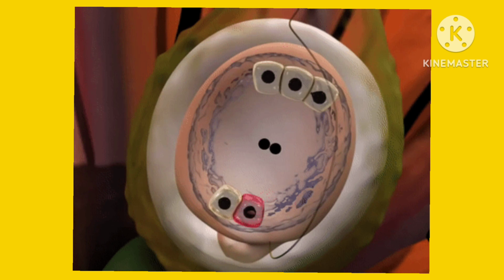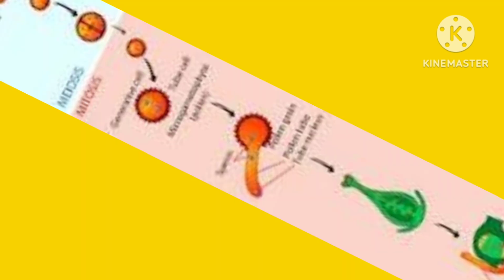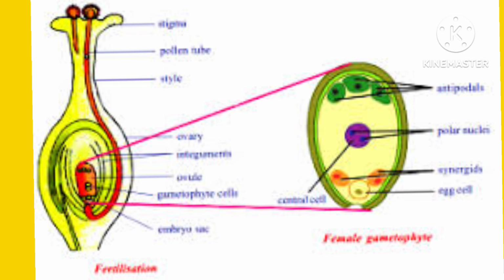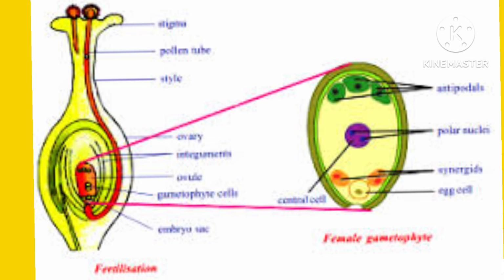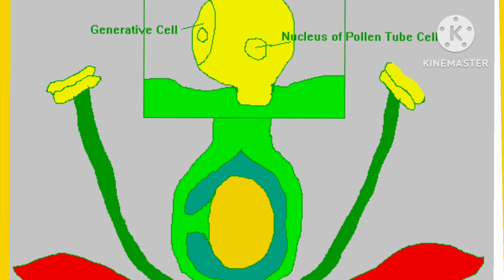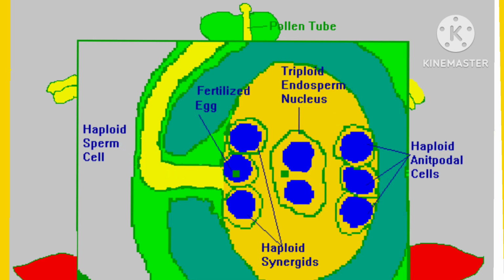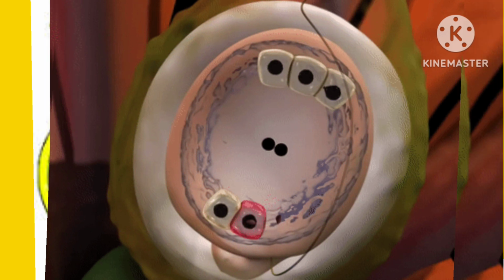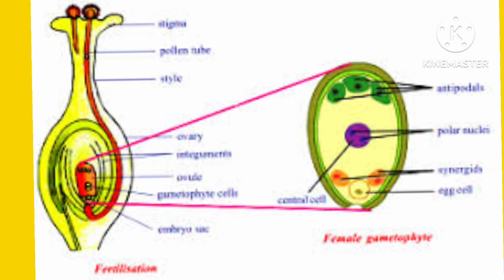Double fertilisation in plants